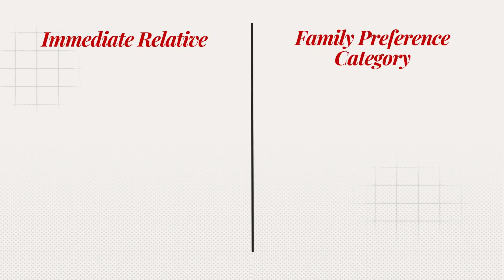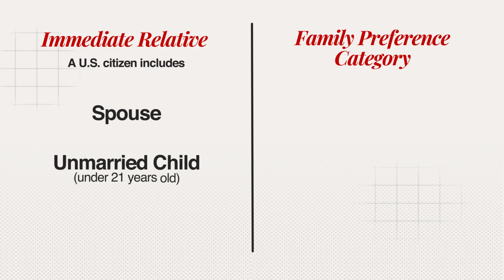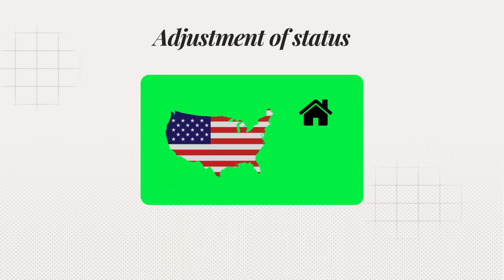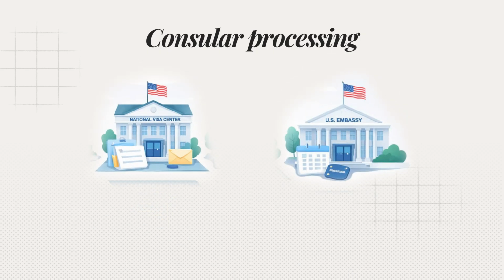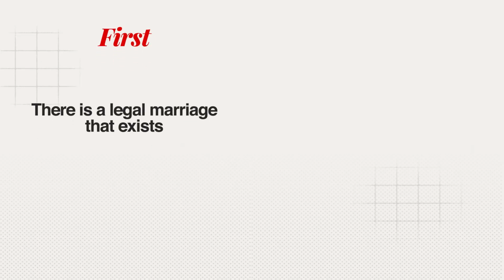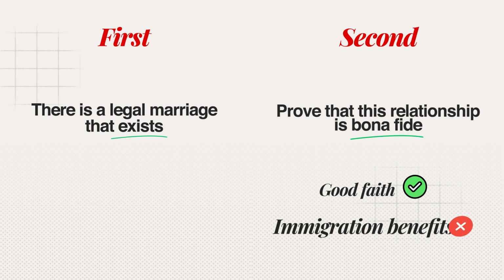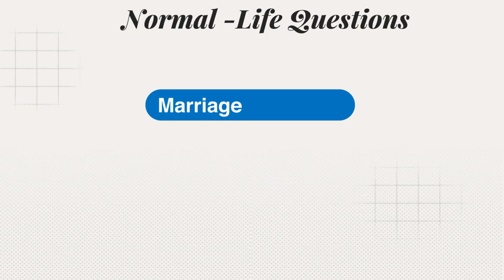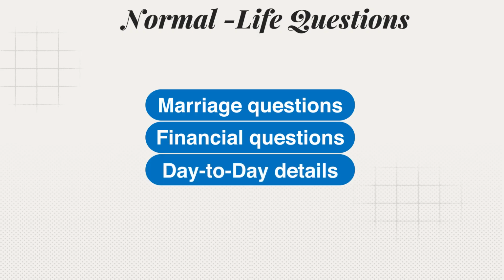Marriage Green Card Explained Simply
Can marriage to a U.S. citizen or green card holder help you get a U.S. green card?

In this video, I break down the marriage-based green card process in simple terms -  who may qualify, how the process generally works, and what factors matter most when proving a real marriage.

What you’ll learn:

- What a marriage-based green card is
- Who may qualify
- The difference between applying inside the U.S. and applying from abroad
- Why proof of a real marriage matters
- What types of documents may help support the case